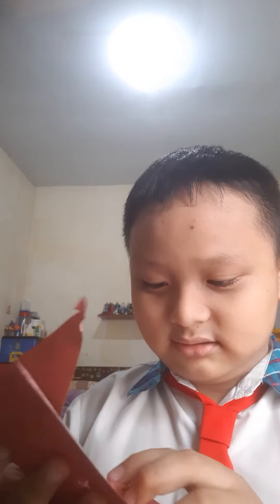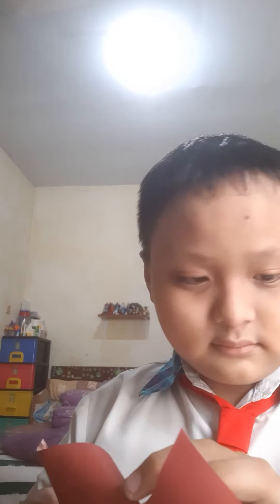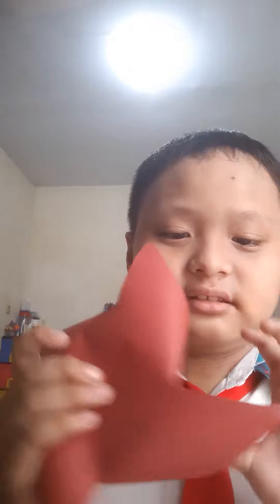Membuat kincir angin dari kertas origami dalam bahasa Inggris